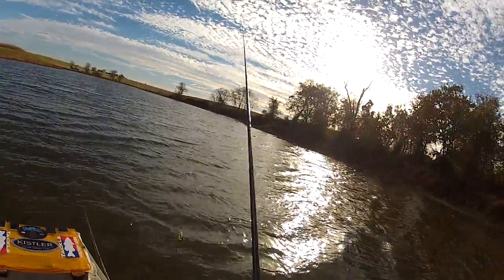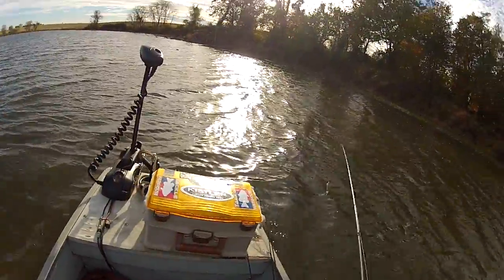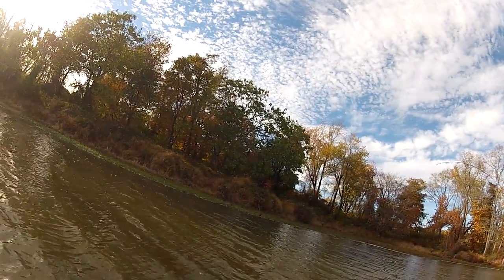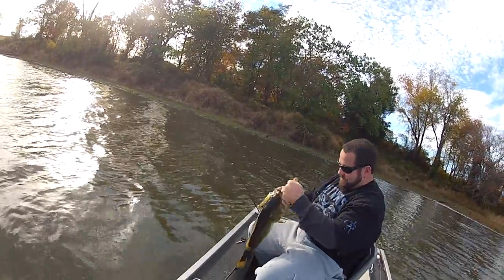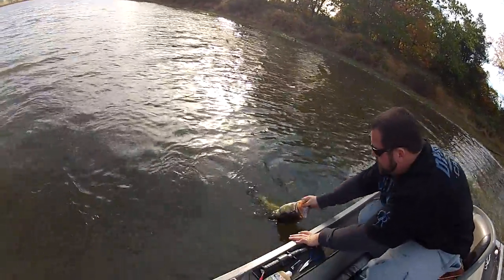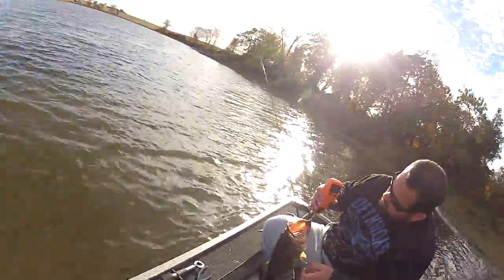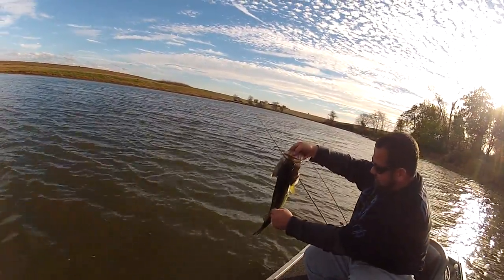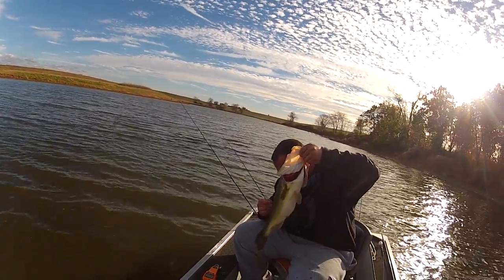Catching Bass Using The Feather Technique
5# 11oz. Bass caught on a Chatterbait